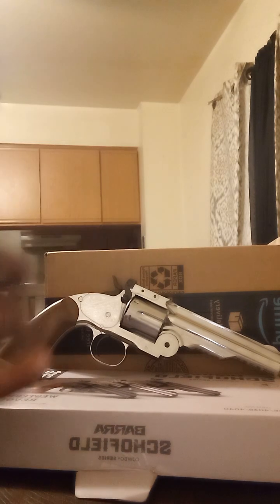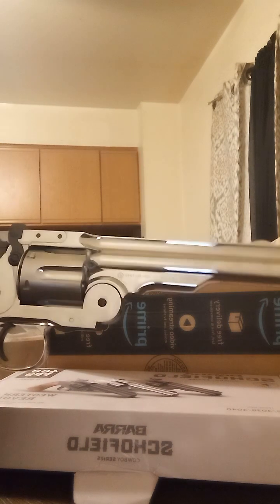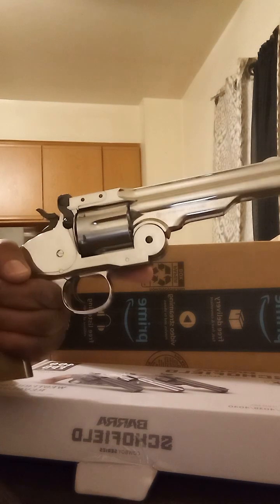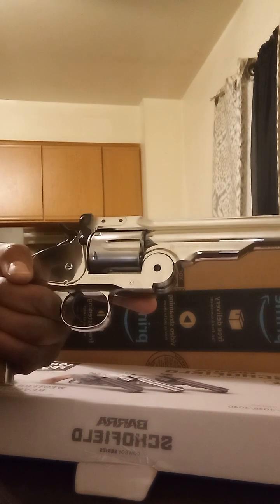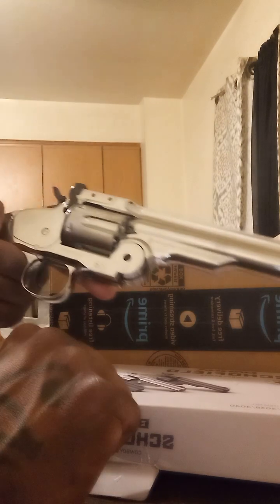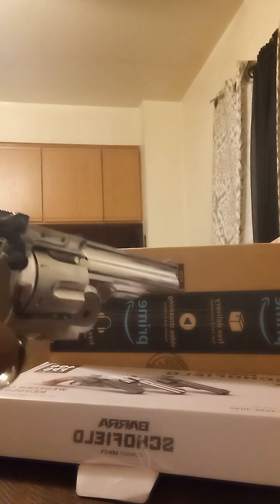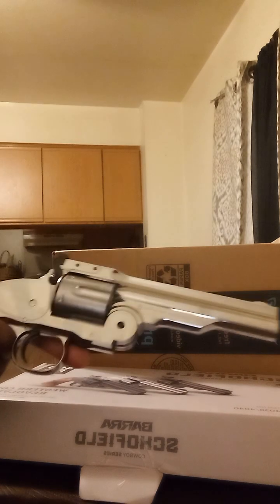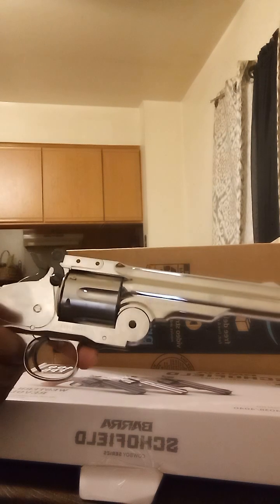Barra Schofield CO2 revolver Subscribe